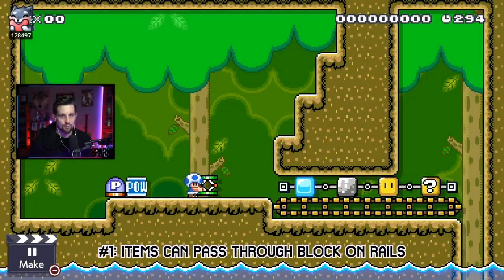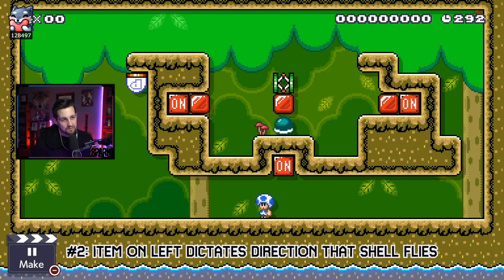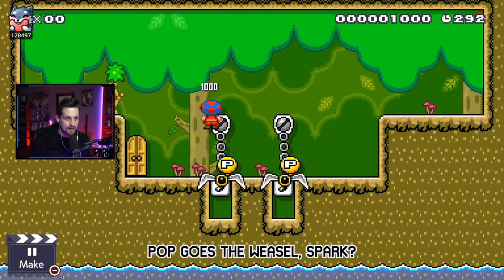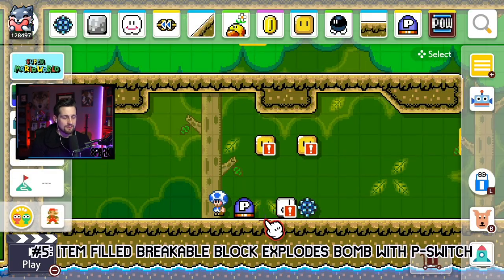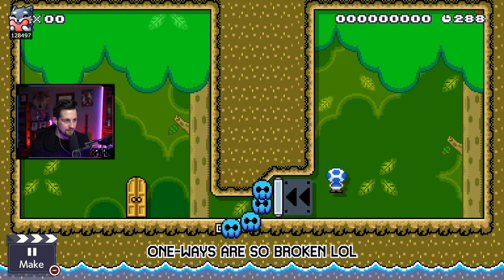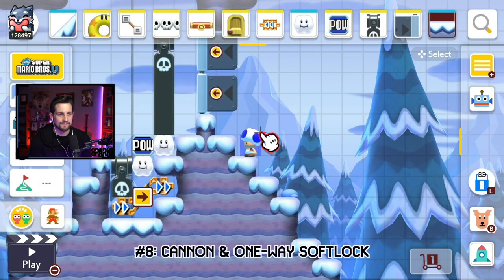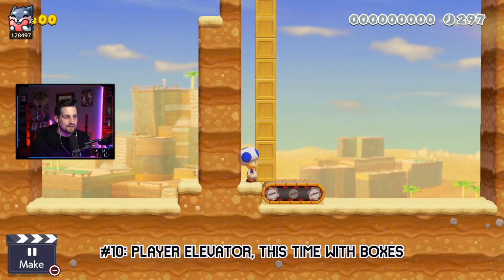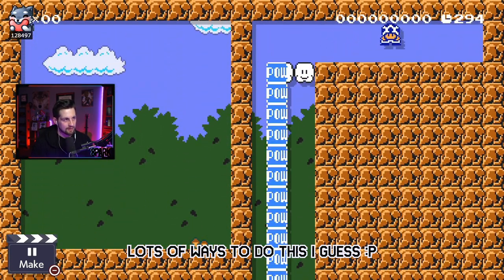11 New Glitches In Super Mario Maker 2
I quickly explain 11 new glitches that work in the 3.0 update of Super Mario Maker 2. Note block jank, elevators, and more!

1: Items Pass Through Blocks On Rails
2: Item Dictates Shell Fly Direction (warspyking)
3: Claw Held Items Clip Through Note Blocks (fbuffalo3)
4: Note Block Big Wiggler Jank (lappy729)
5: Stuck Big Bomb Blowing Up Block w/ P-Switch (lappy729)
6: Blue Skull On Rail One-Way Clip (tecknokid123)
7: Parachuted Big Goomba Elevator (breadproduct)
8: Cannon & One-Way Softlock (supersanesss)
9: P-Switch Mario Elevator (breadproduct)
10: Box Assisted Mario Elevator (^)
11: Pow Assisted Mario Elevator (supersanesss)

Super Mario Maker 2 is a 2D platforming game, allowing creators to make interesting levels using assets from many games across the Super Mario Bros, franchise. There are millions of levels available to play, ranging from all kinds of genres, from puzzle to precision to kaizo.

Glitches are things that don't make sense and generally shouldn't work within the normal rules of the game. This could be clipping through solid objects, irregular enemy behavior, or bending the game's physics.